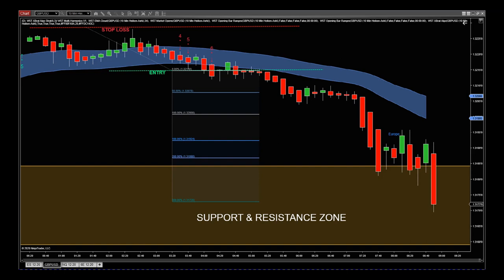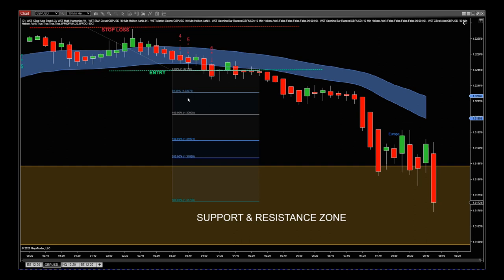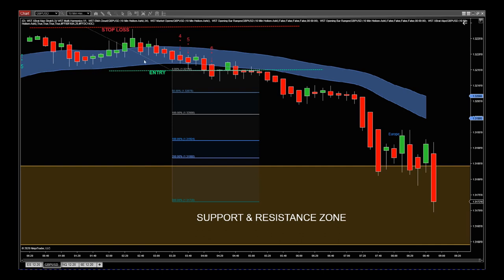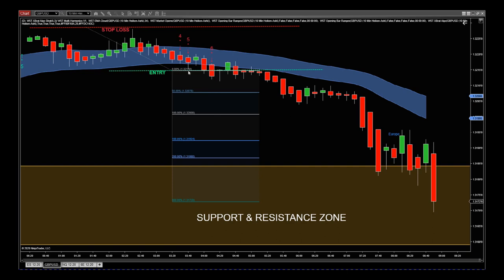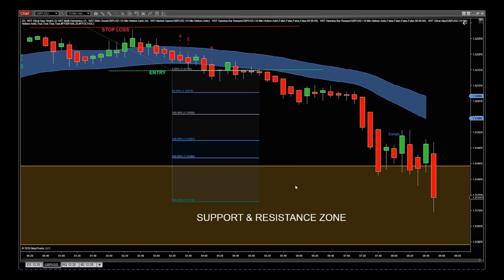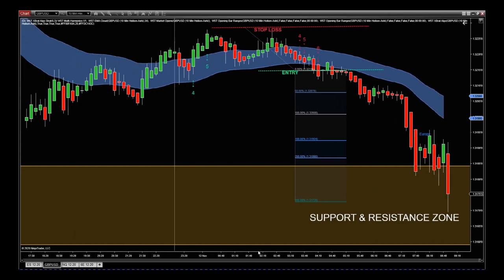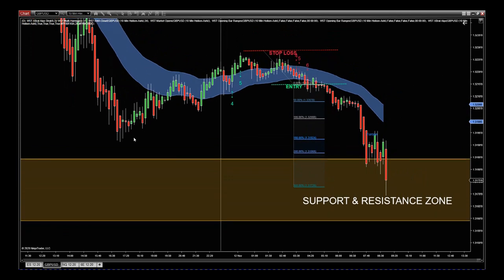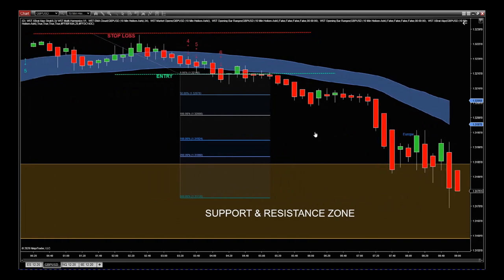🆕Trading GBPUSD Forex Pair with xBratAlgo for 💥NinjaTrader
Quick overview of recent forex trading opportunity on GBPUSD using the xBratAlgo software for the NinjaTrader trading Platform.